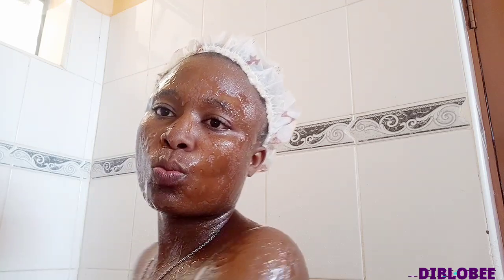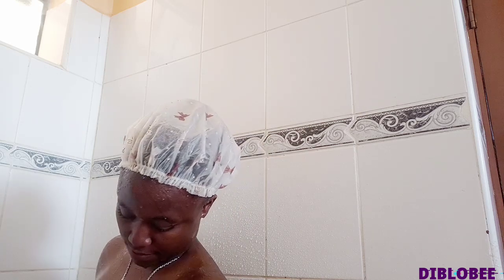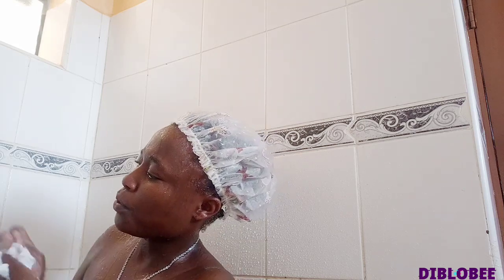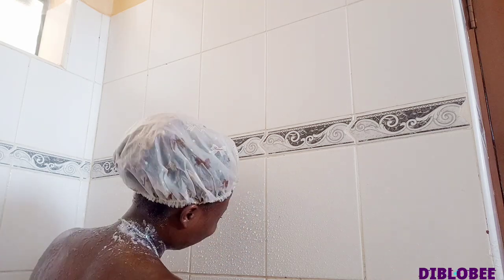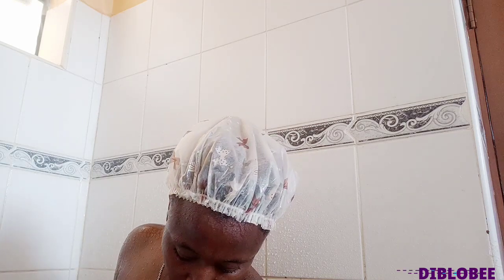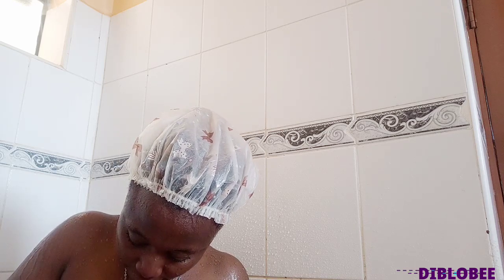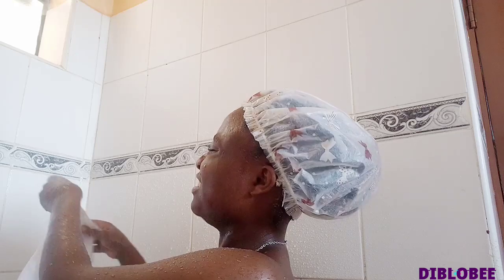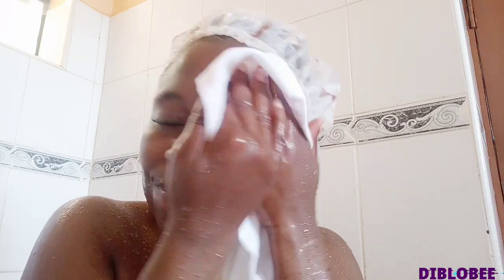shower routine why straggle with scars and acne just do this...😉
Benefits of honey on the skin

It has antibacterial and anti-septic properties, so it gets rid of dirt and bacteria (perfect for both preventing and treating acne).

It’s full of antioxidants and helps stimulate collagen production: two things that are MVPs in preventing aging and boosting glow.

It’s extremely moisturizing and hydrates even the driest of skin.

Honey is naturally soothing and has healing properties (it is often used to help heal wounds). It also nourishes damaged skin to fade scars like those pesky acne scars.

The enzymes work as a gentle exfoliator, sloughing off dead skin cells and leaving you with a radiant complexion.